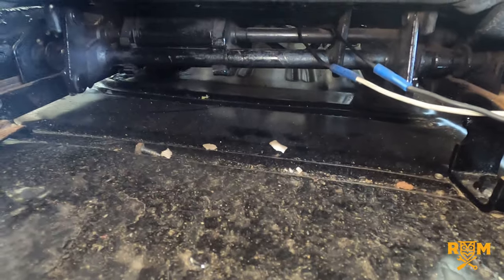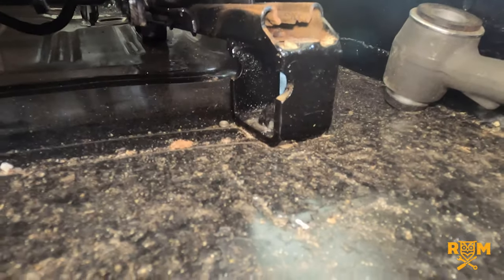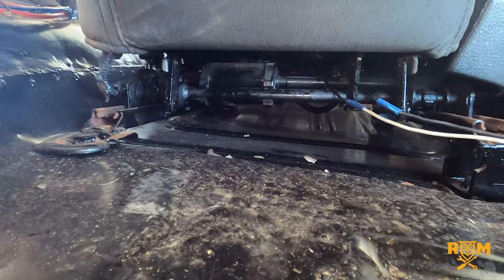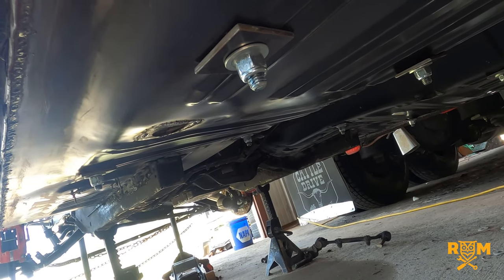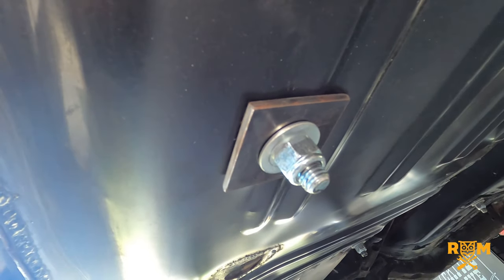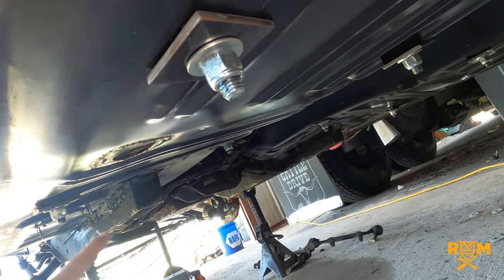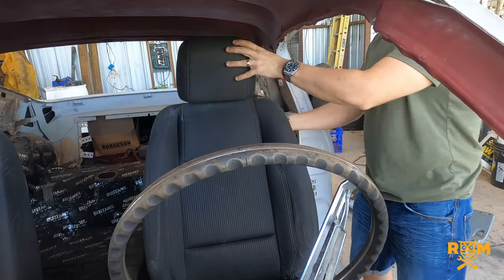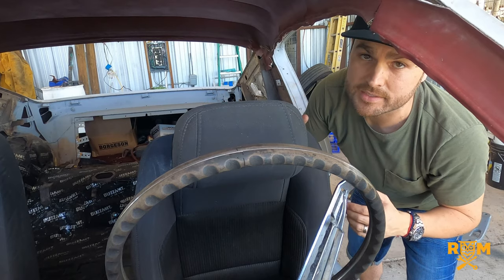Power Seats For Your Classic Car! How To Prepare And Install The Correct Way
Tired of the uncomfortable and possible safety hazard seats in your classic car?  If so click on this video to give you a better idea of what you will need to do if your considering a modern seat swap.

Musician: @iksonmusic